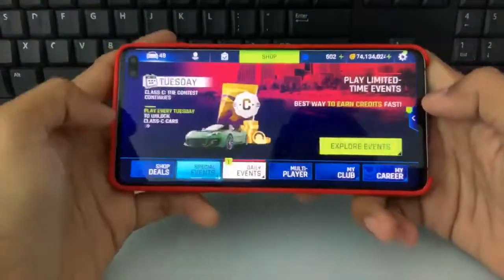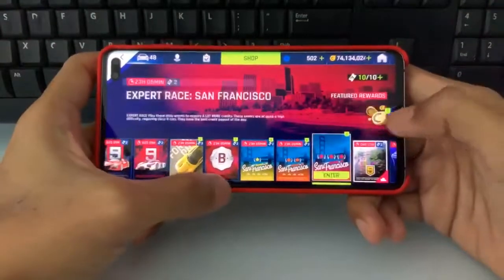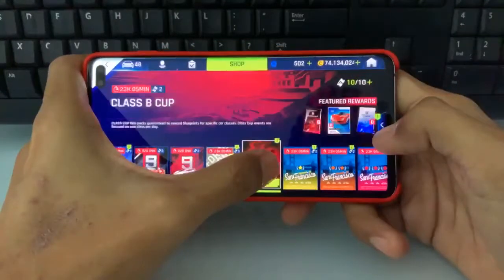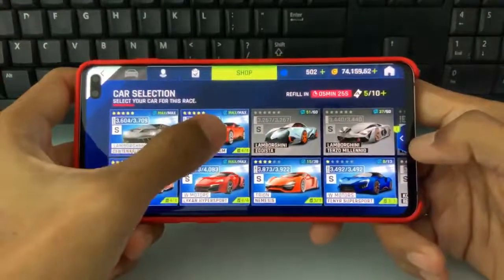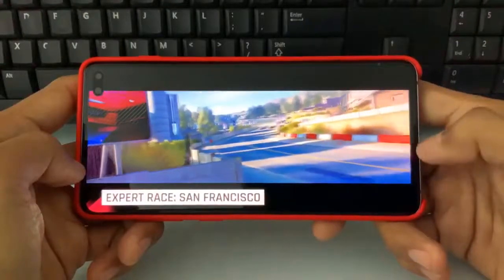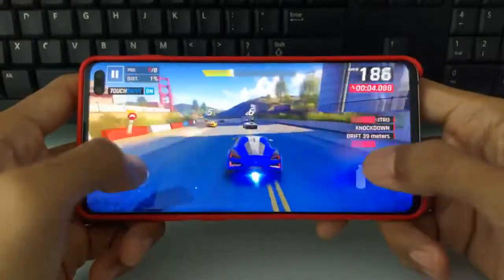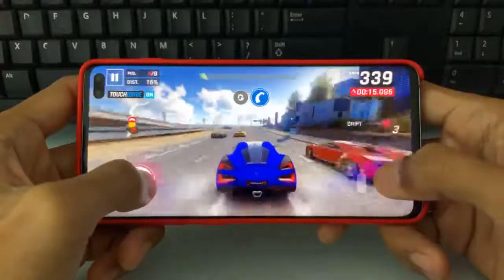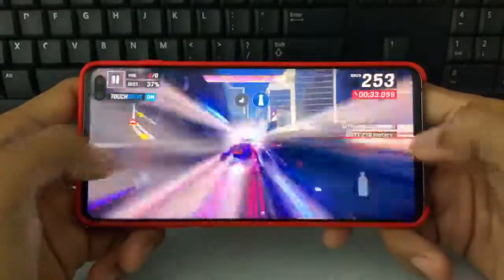LIVEDAY44 SESSION1 Part1 Wednesday Asphalt 9 Class-B Event and Exclusive Event Run. (Interrupted)